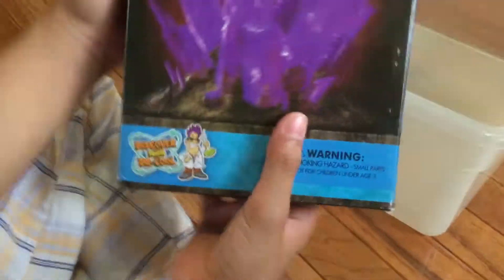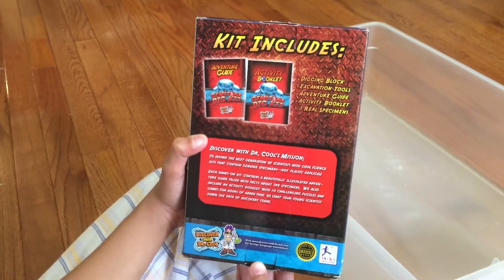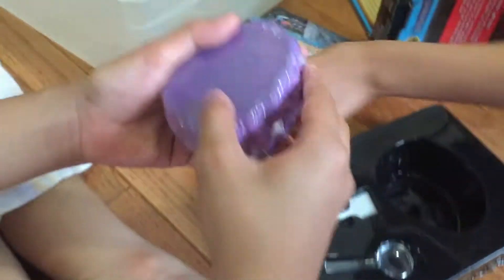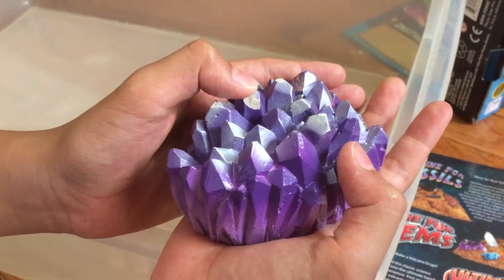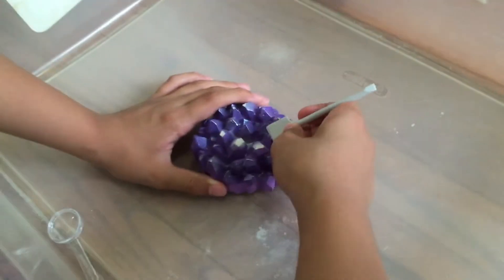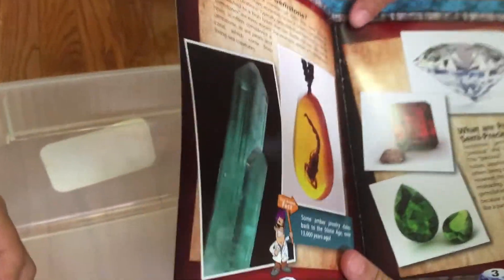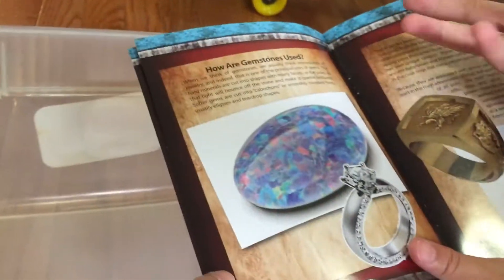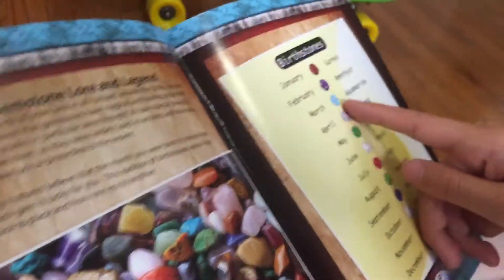Discover with Dr. Cool Gemstone Dig Science Kit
Discover with Dr. Cool Gemstone Dig Science Kit - Unboxing